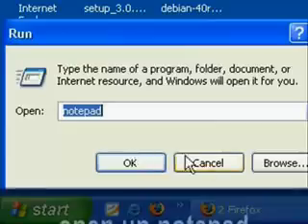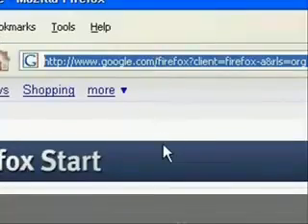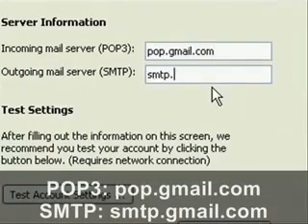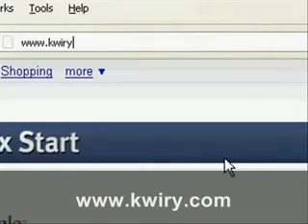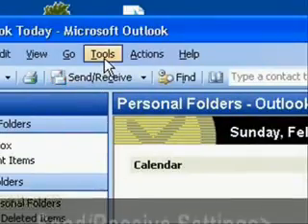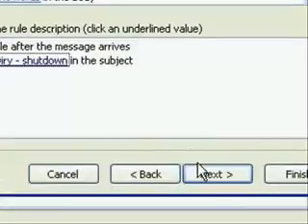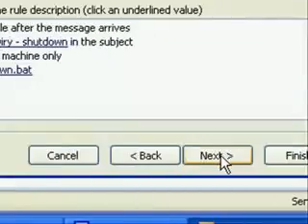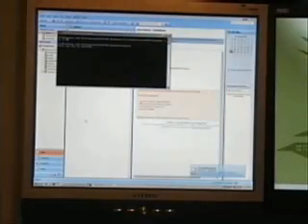How To Remotely Shutdown Your Computer With A Cellphone....100% working... uploaded by Aasif Ali